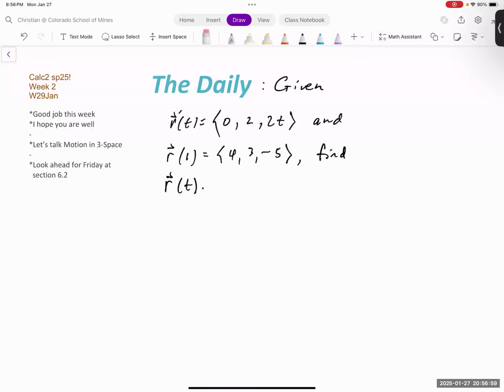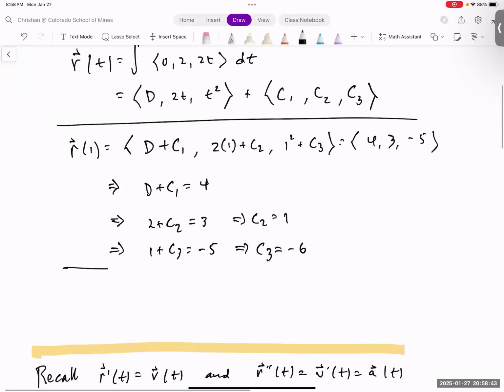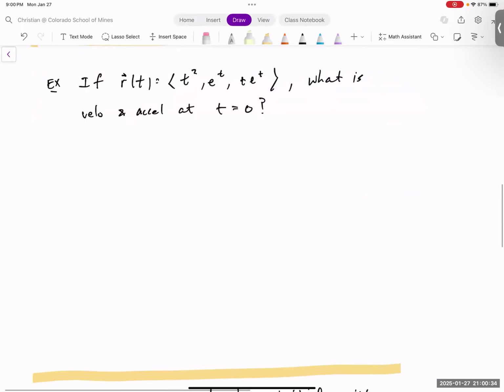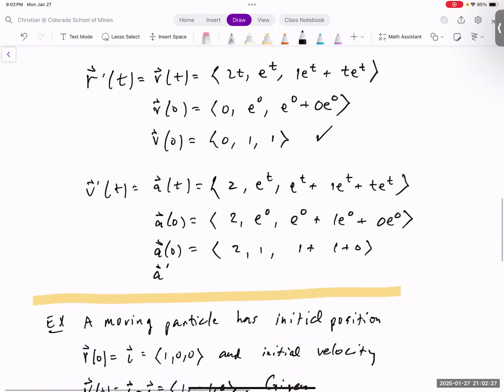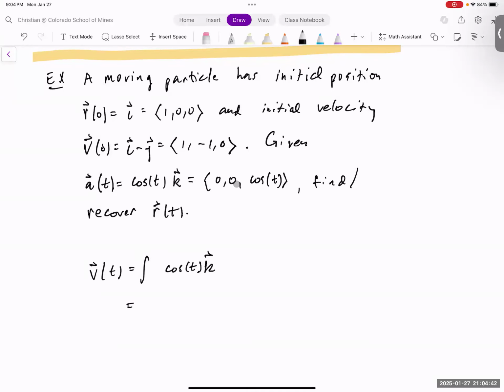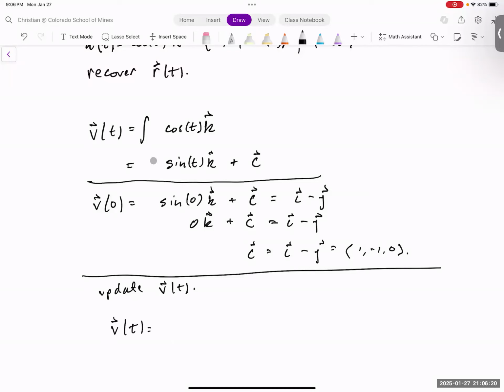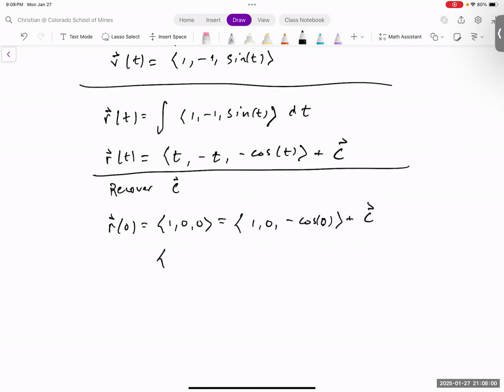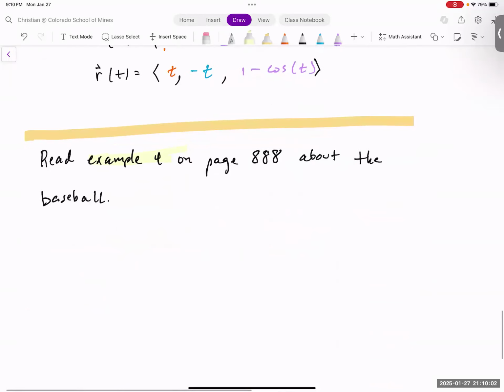Motion in 3-Space